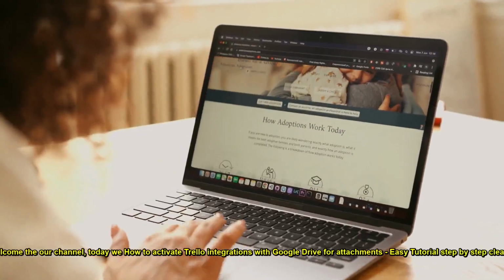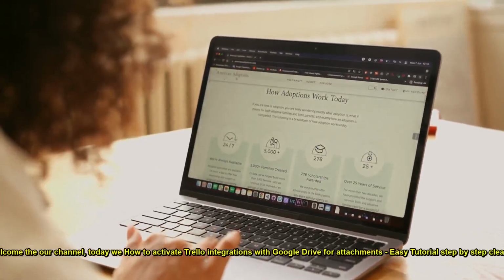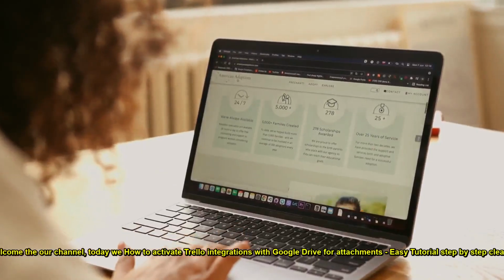How to activate Trello integrations with Google Drive for attachments - Easy Tutorial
In this easy tutorial, we'll show you how to activate Trello integrations with Google Drive for seamless attachments. Learn step-by-step how to connect your Trello boards with Google Drive, allowing you to attach files effortlessly and enhance your project management workflow. Whether you're a beginner or looking to optimize your Trello experience, this guide has you covered!